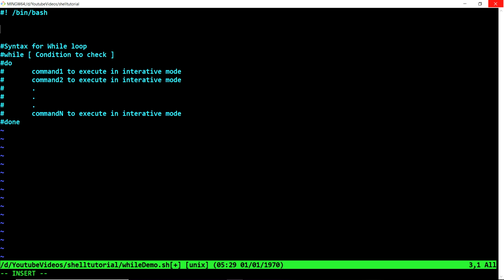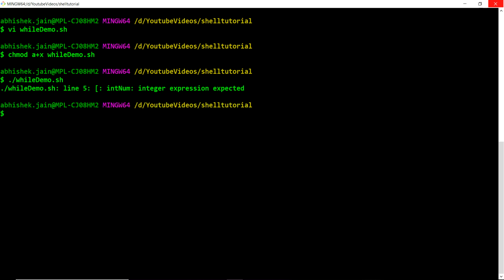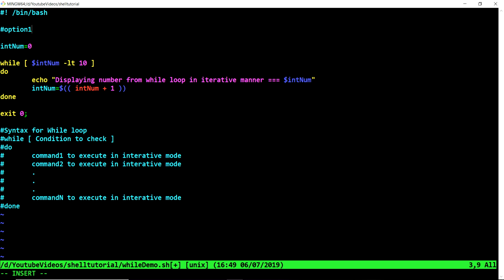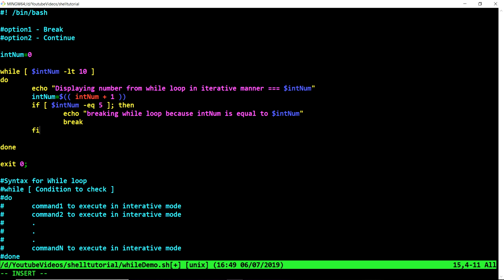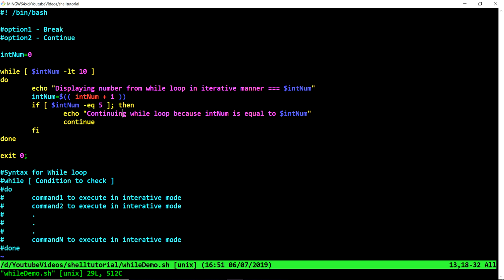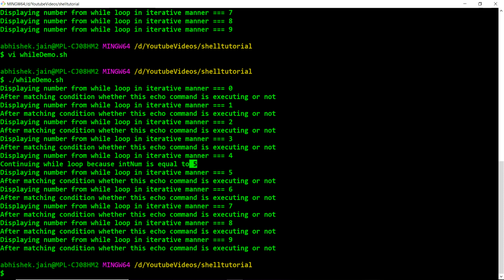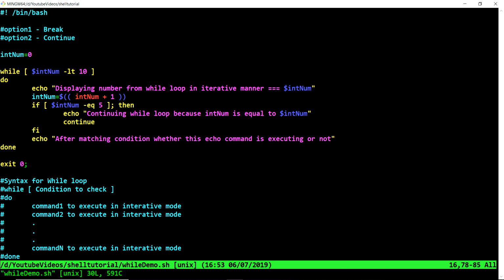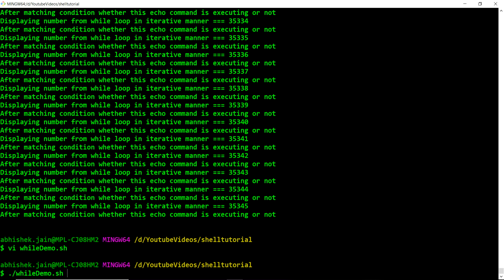Shell script Tutorial Series : WHILE loop, Infinite Loop, Usage of Break & Continue - Part12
1. While loop syntax? When to use While loop and Why?
2. Usage of Break & Continue in While loop
3. Difference in behavior of Break & Continue
3. How to make infinite loop to keep script running?